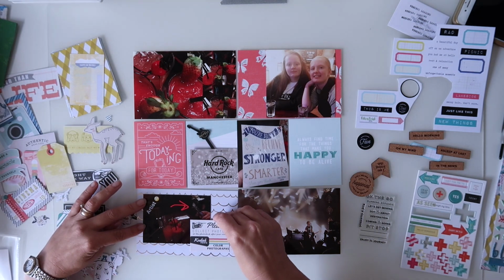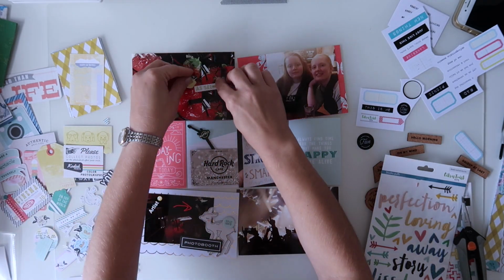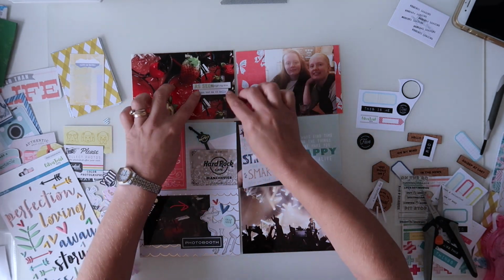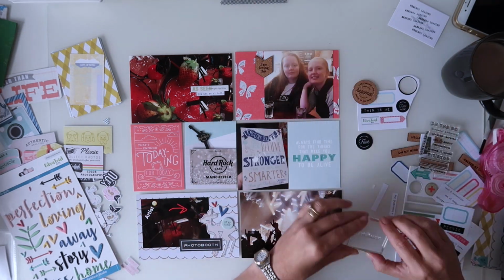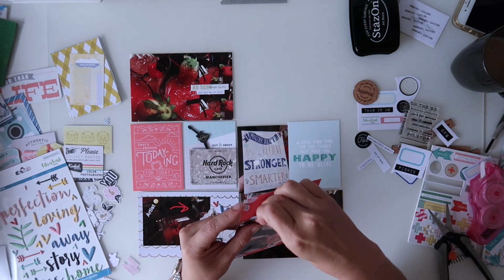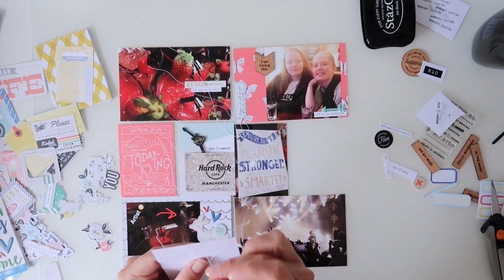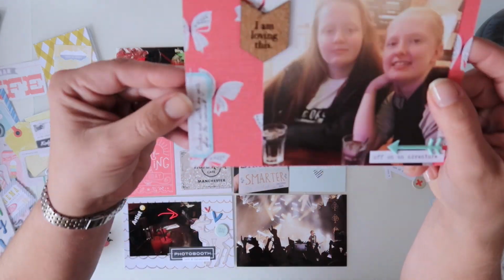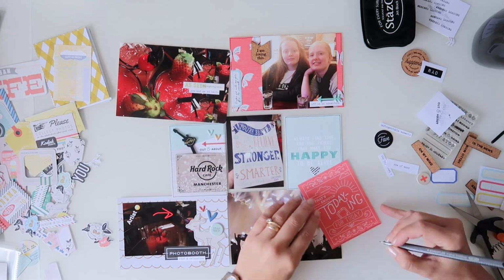Project Life Process 2017 - Hard Rock | Citrus Twist Kit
Join me on my Project Life journey through 2017.